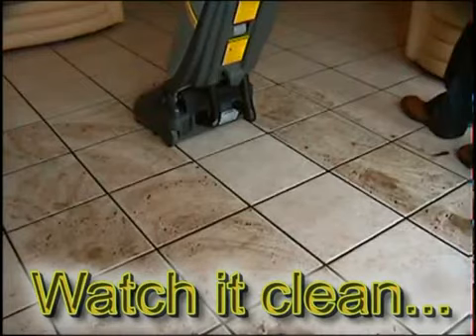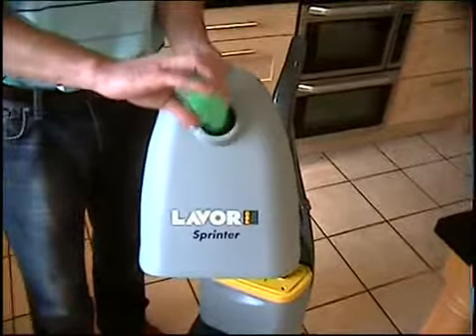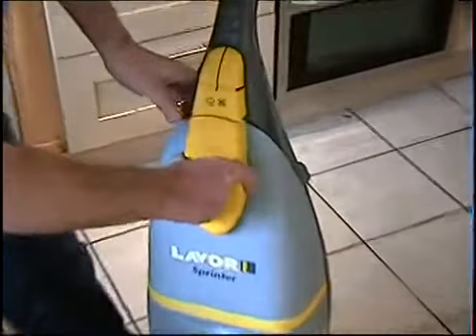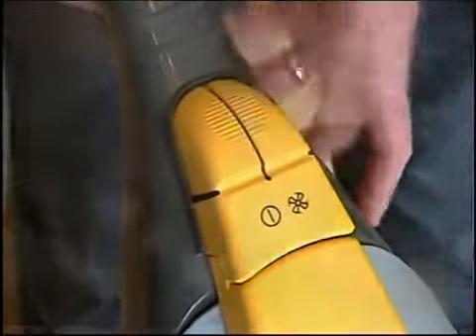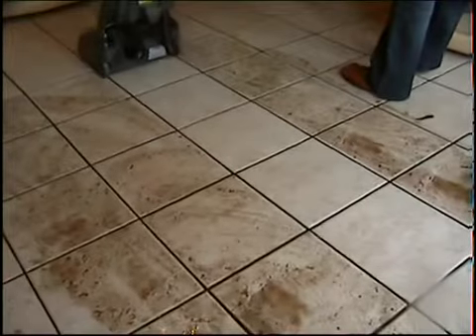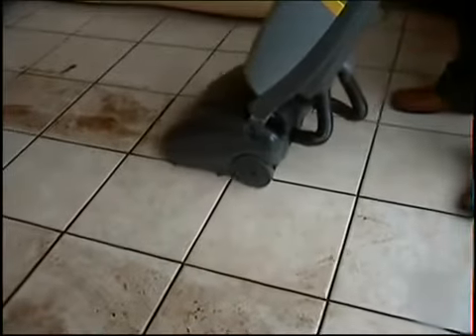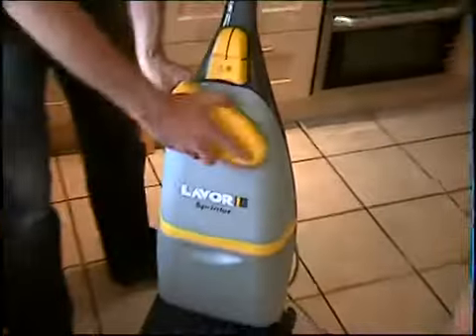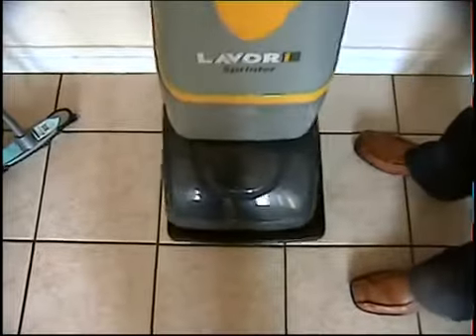Dzialanie szorowarki.flv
Film pokazowy w języku angielskim ilustrujący działanie szorowarki Lavor Sprinter